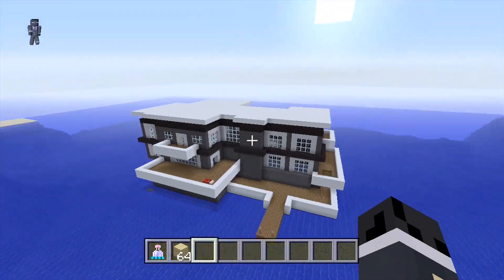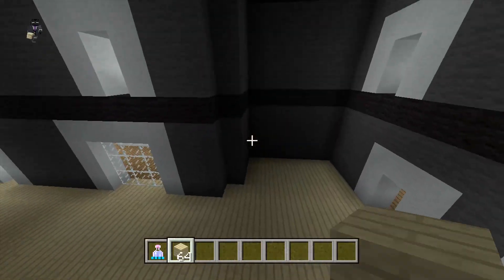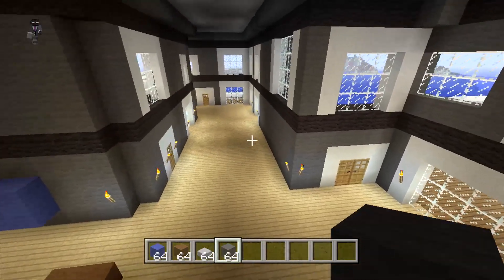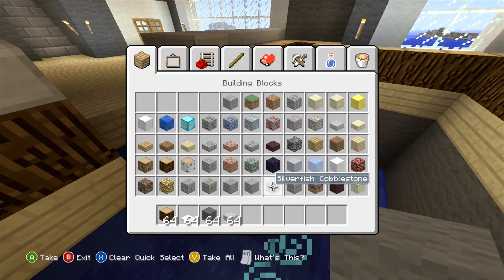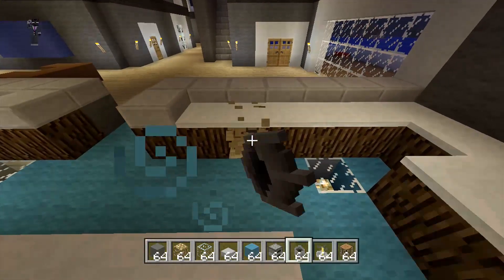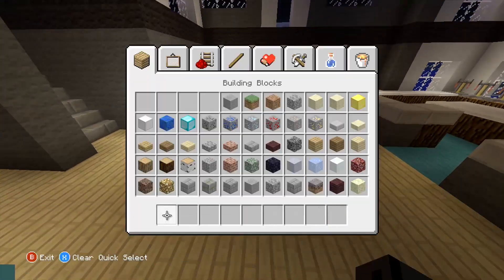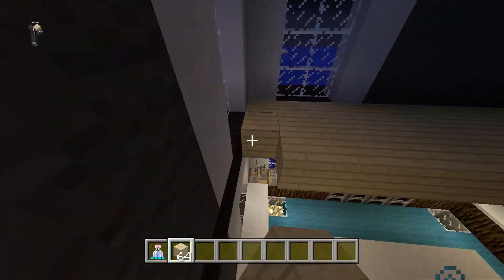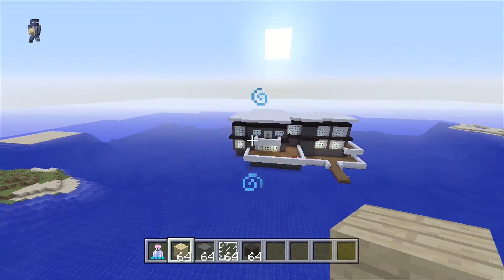Let's Build a Beach House Part 3 in Minecraft: House #21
Hey what's up everybody it's DMF x SNipEz x bringing you a video on part 3 of our beach house.

I make videos of houses EVERY Wednesday and Friday.